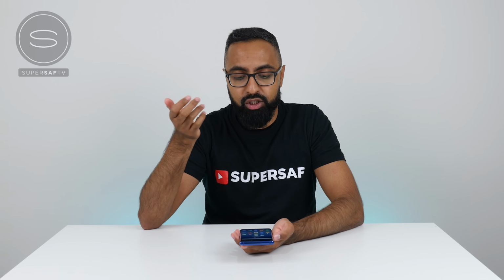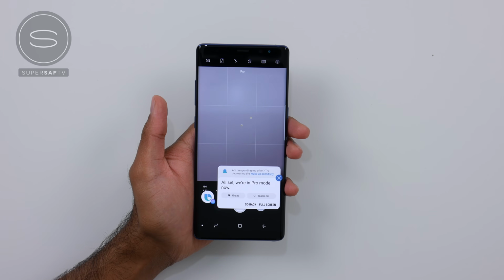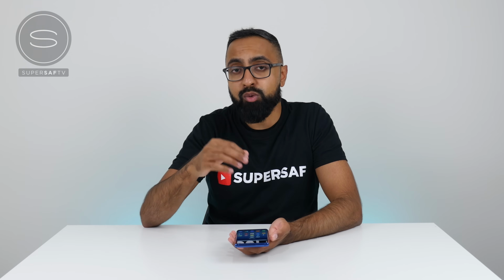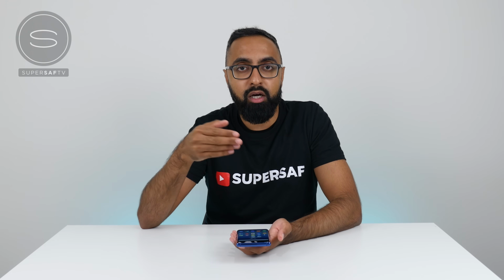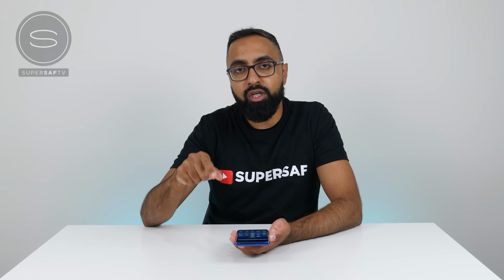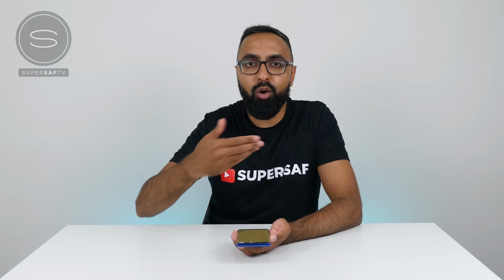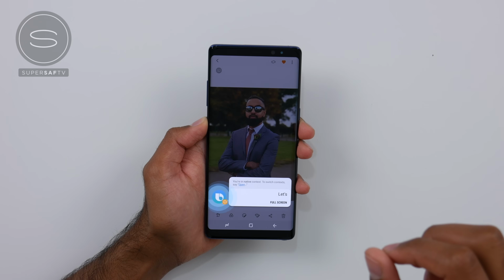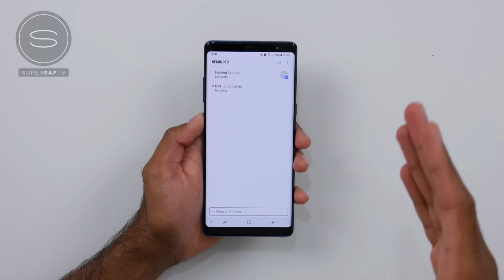Samsung Bixby Voice Detailed Review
A detailed review of Bixby Voice on the Samsung Galaxy Note 8, Galaxy S8 and S8 Plus.